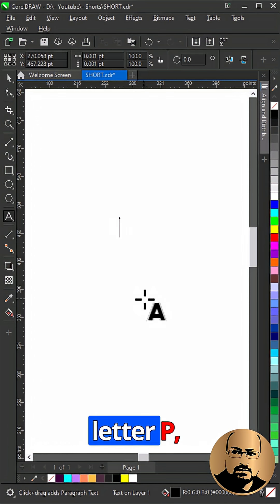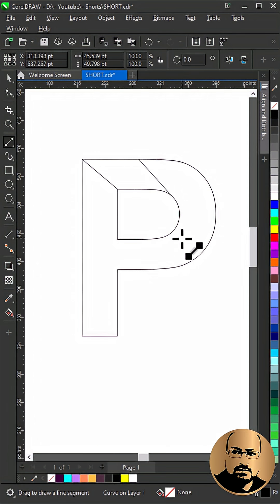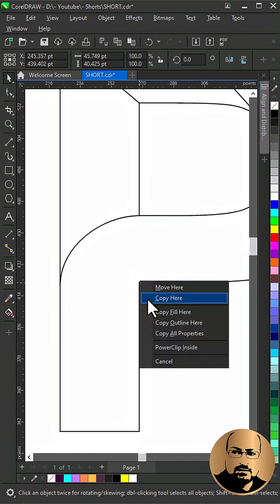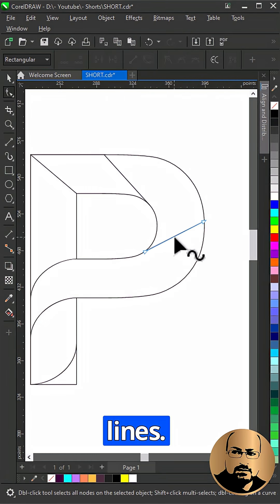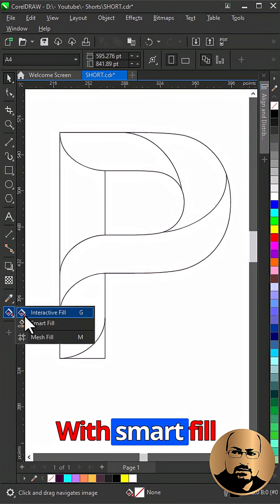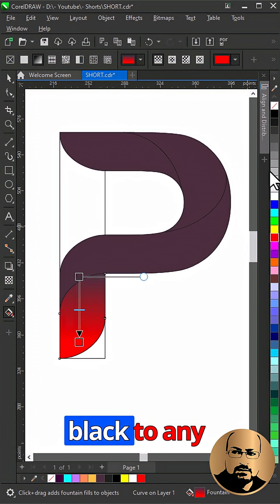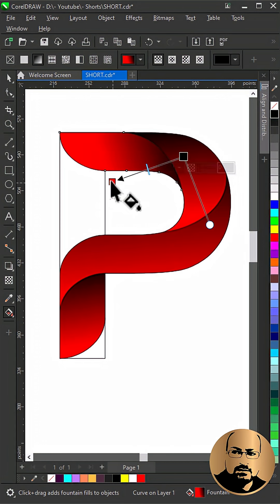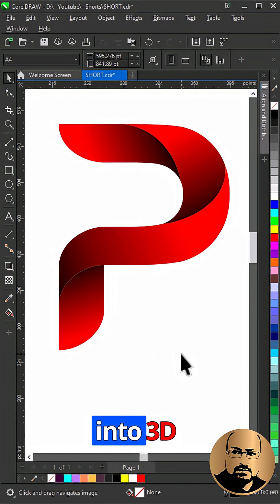Easy Letter P Design Trick You Need to Try!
Create a stylized letter logo with this CorelDRAW tutorial, utilizing vector graphics to achieve a professional look. Learn how to draw shapes, combine them effectively, and apply a vibrant gradient. Add a blur effect to finalize your logo design for a modern touch.